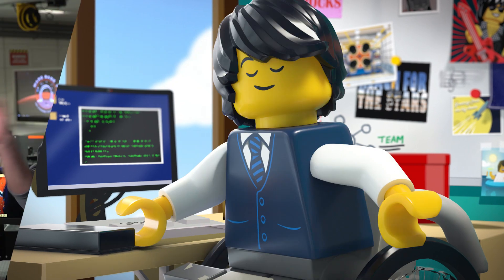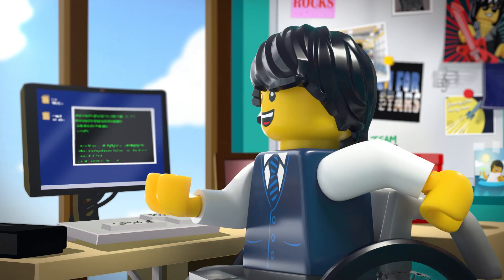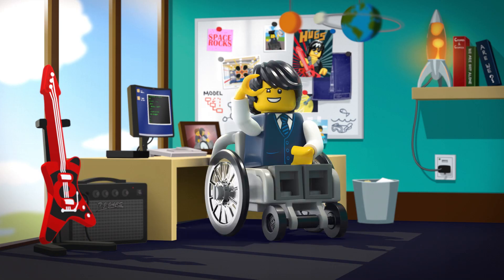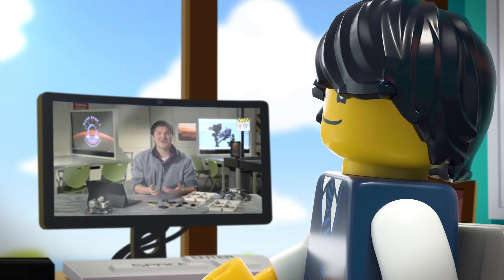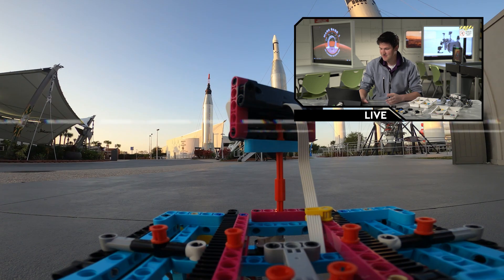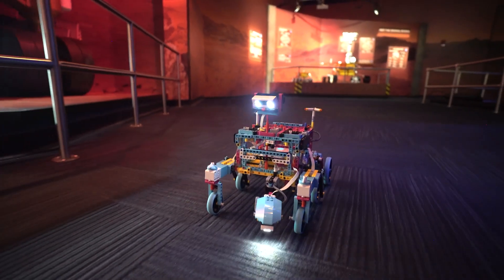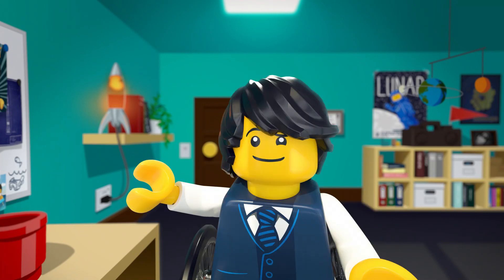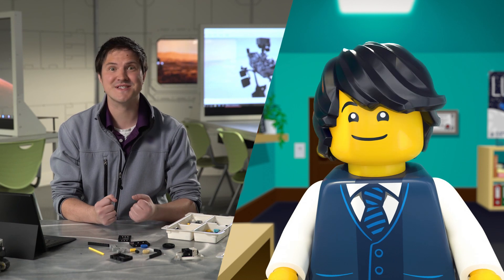Build to Launch: Daniel and Daniel's Mobile Hazard Alert System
LEGO Space Team Daniel teams up with Daniel from the Kennedy Space Center Visitor Complex to build a mobile hazard alert system and discover a new experience that’s out of this world!